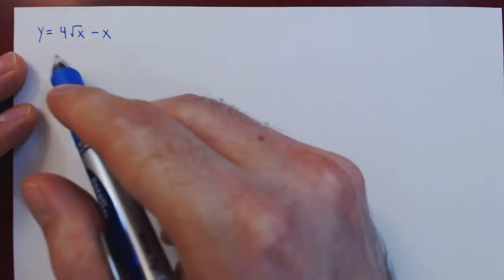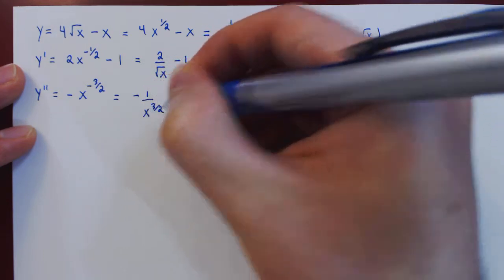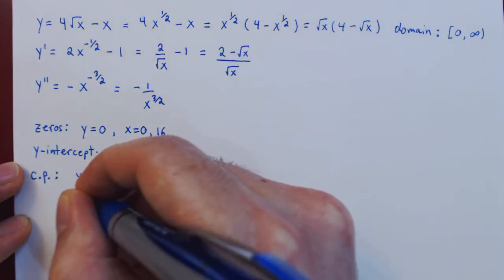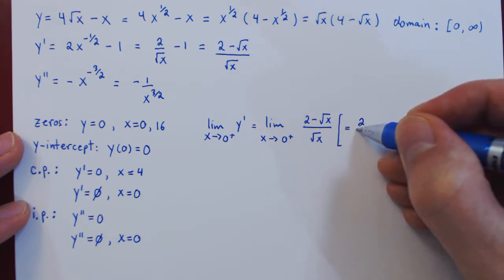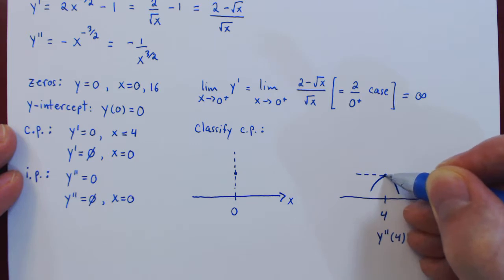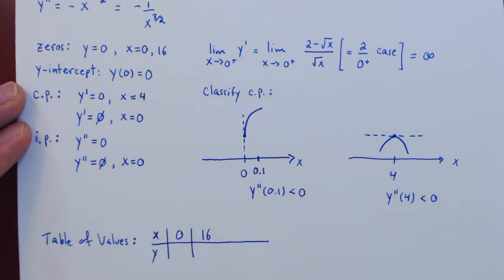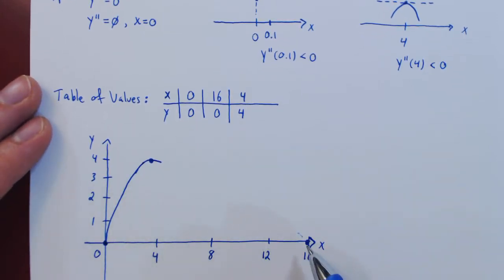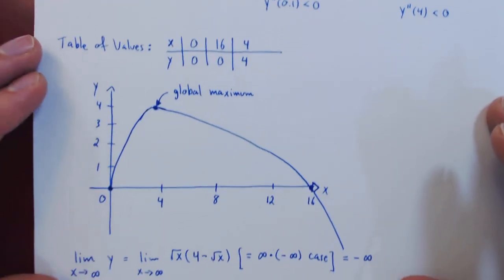Curve Sketching - Example 3